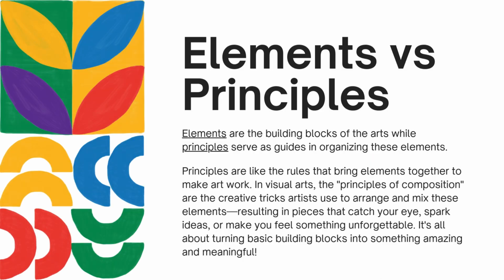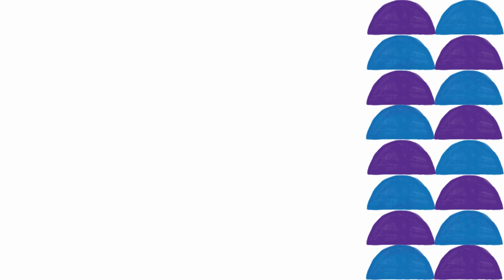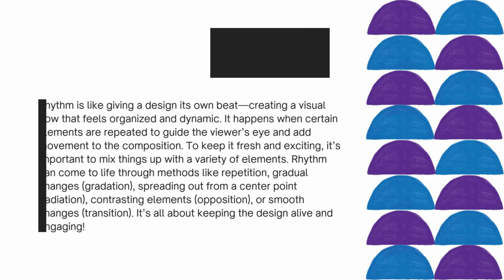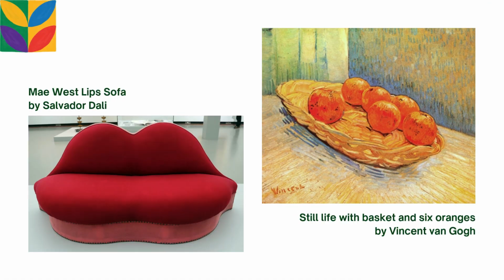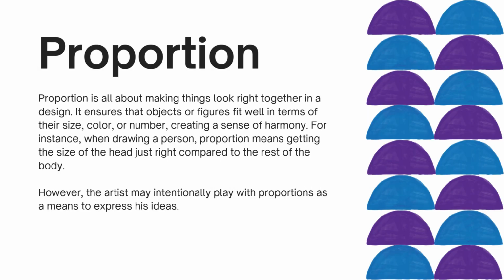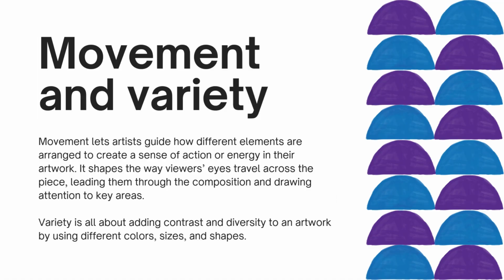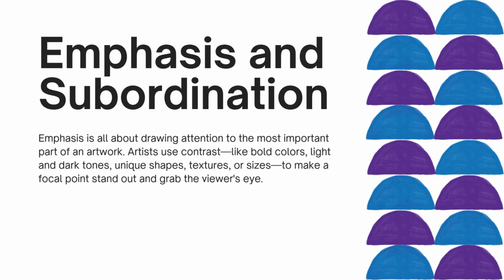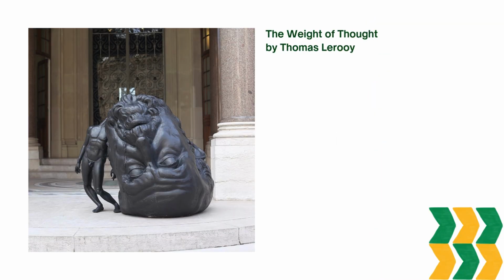Design Principles Uncovered: A Fresh Take on the Building Blocks of Art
Dive into the exciting world of design as we break down the Principles of Design—the creative tools artists use to organize the elements of art. This video is perfect for beginners, especially college freshmen, who want to uncover the magic behind creating visually stunning and meaningful art.
Through a series of engaging slides, we explore key principles like Unity, Rhythm, Balance, Proportion, Movement, Variety, and Emphasis. Each principle is paired with stunning examples, from iconic works like Michelangelo's David to Salvador Dalí's Mae West Lips Sofa and Islamic circular designs.

Get ready to learn how these principles shape harmony, guide the viewer’s eye, and create dynamic compositions. Whether you're an art enthusiast, a design student, or just curious, this video will inspire your creativity and deepen your appreciation for the art around us.